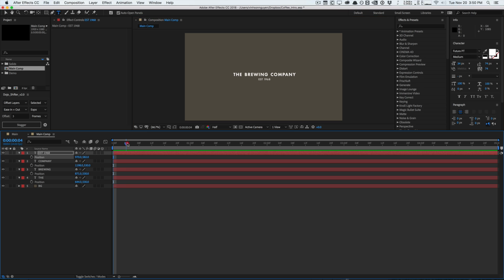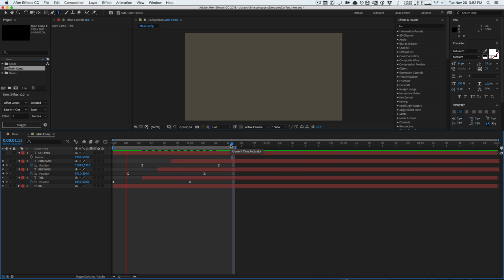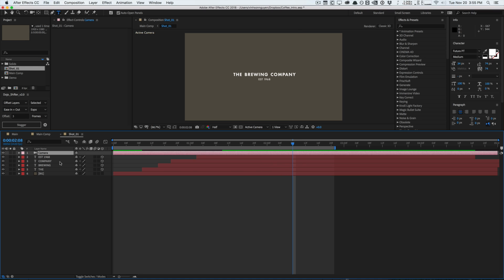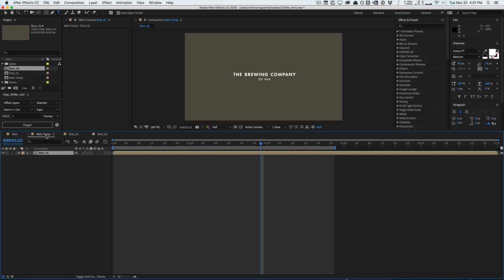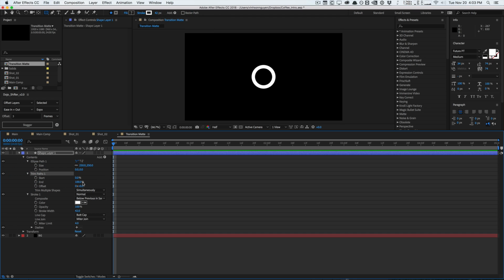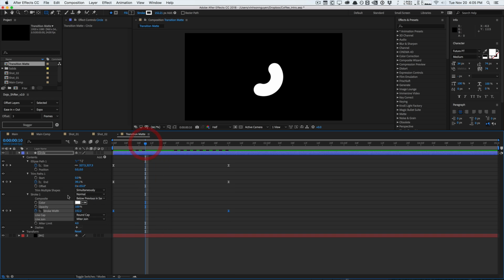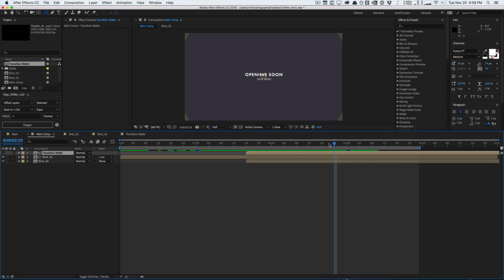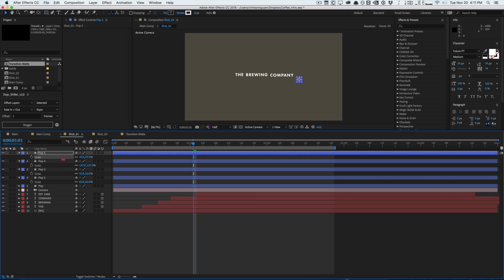After Effects: Building a Simple Clean Intro & Transition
Today we're going to design a simple clean intro from scratch, complete with transitions and accents to give our animation a little pop. Although this isn't an advance tutorial, it is a fantastic tutorial for beginners learning motion design.